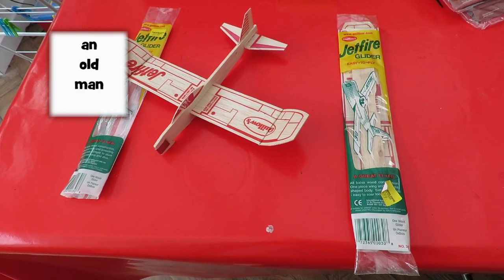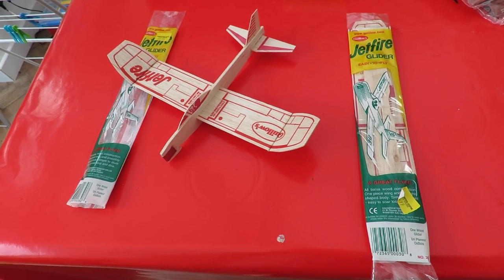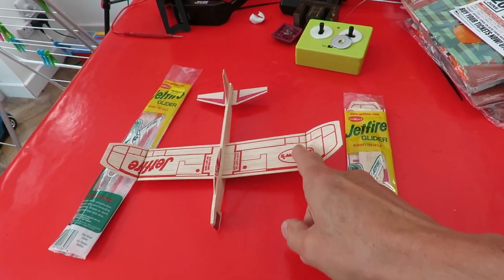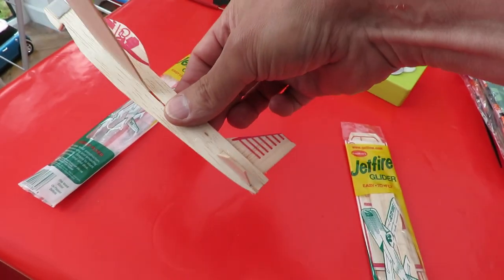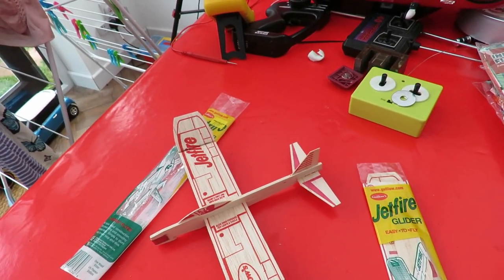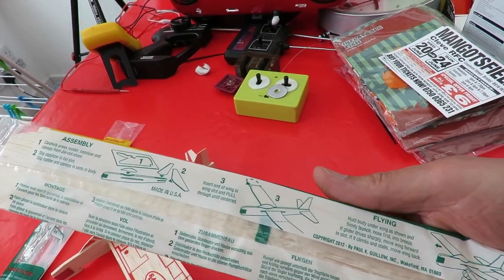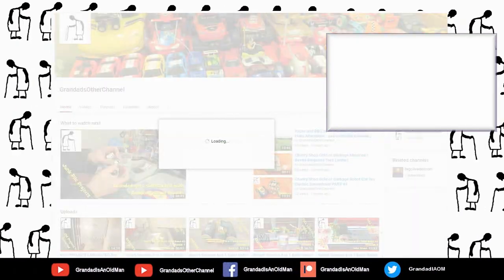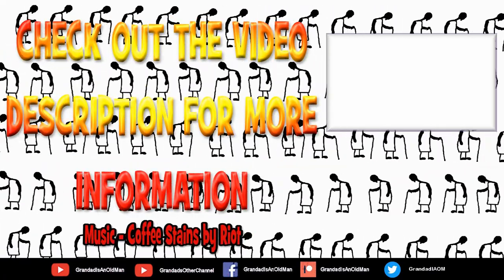Guillow's Jetfire Glider modified following Doyle Blevin's video